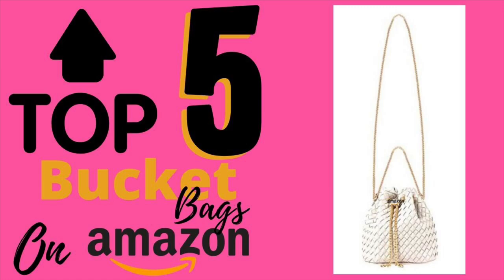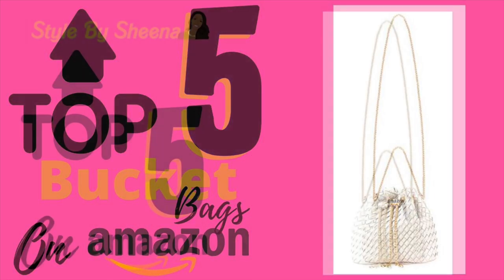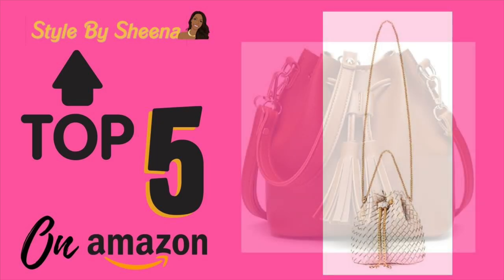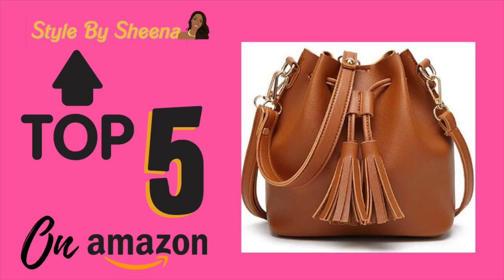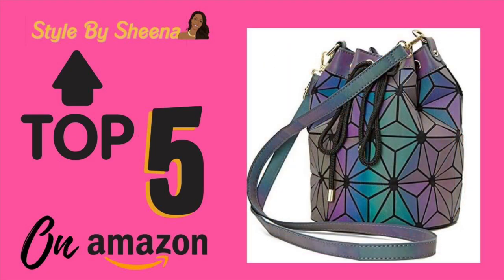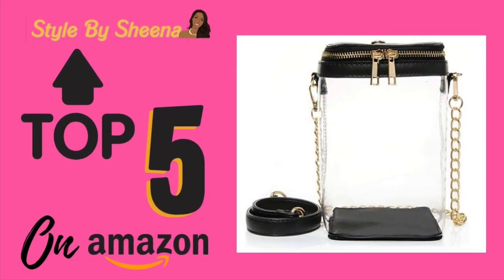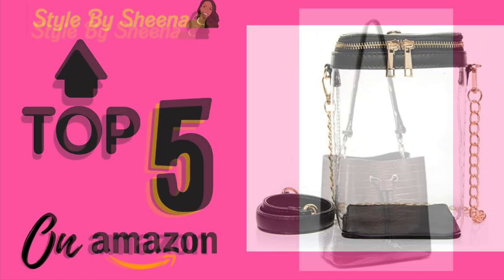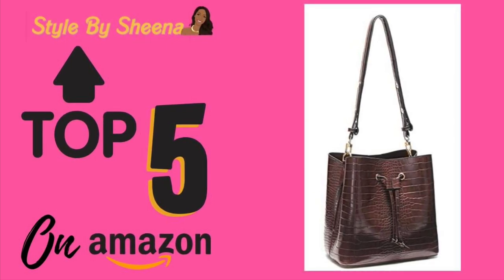Top 5 Bucket Bags On Amazon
Hi! I'm Sheena Your Virtual Stylist & Motivational Accountability Partner.
Let's Build a LOOK & LIFE WE LOVE together!

Goodbag Boutique Women Fashion Drawstring Bucket Bags Mini Tote Handbag Chain Shoulder Bag Casual Crossbody Bag Satchel Purse

Dolce Na Womens Mini Bucket Bag Leather Drawstring Purse Tassel Crossbody Shoulder Bag

Geometric Bag Changeable shape Luminous Purses Top Handle Satchel Shoulder Large Handbags Leather Rainbow Holographic Bag

Clear Stadium Cross Body Bag Women Bucket Chain Shoulder Bag with Wristlet Strap

Crossbody Bucket Bag Handbags for Women Large Shoulder Designer Ladies Pu Crocodile Leather

Let's Socialize!

for more on me.

If you'd like a little daily motivation in the palm of your hand pick up my book.

L8er 💛!

If You'd Like To Shift Your Mind, Body & Self Image Starting Today Watch The Playlist Below ➭

$StyleBySheena